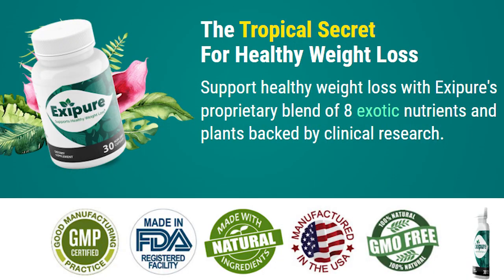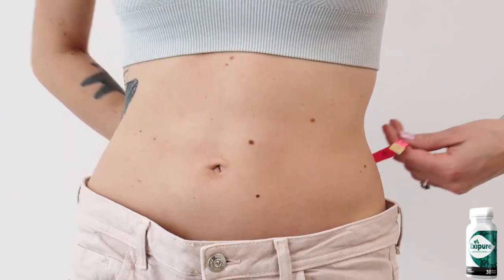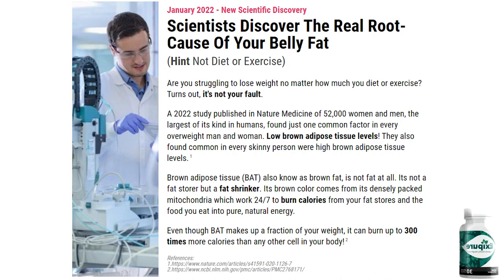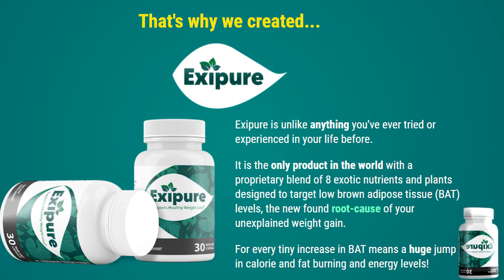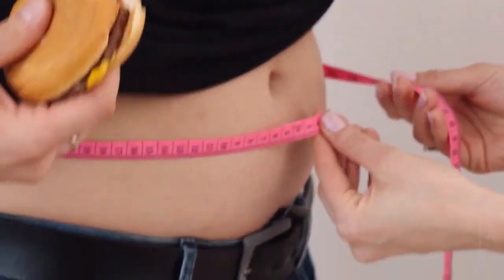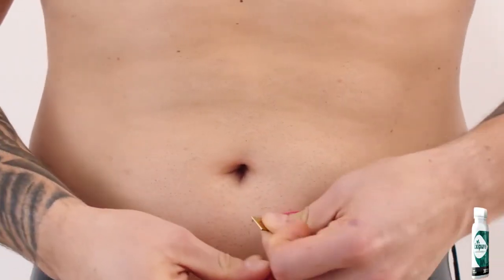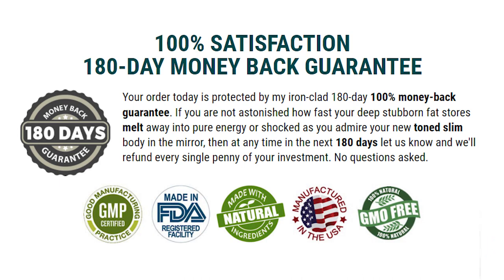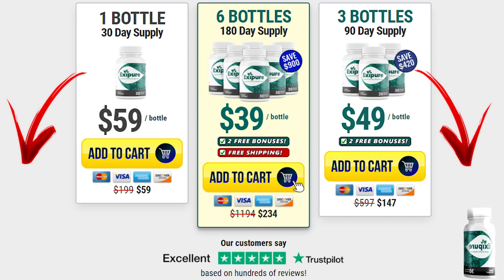5 second tropical loophole dissolves - Exipure Review Weight Loss Supplement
Exipure is unlike anything you have ever tried or experienced in your life before.
It's the only product in the world with a proprietary blend of exotic nutrients and plants designed to target low-brown adipose tissue It Burns Fat 728% Faster.
Exipure is an effective weight-loss supplement that has already benefited many people in achieving their ideal weight, Real life Changing Results